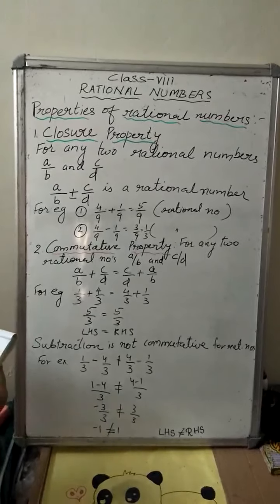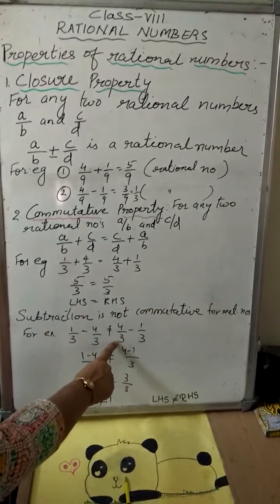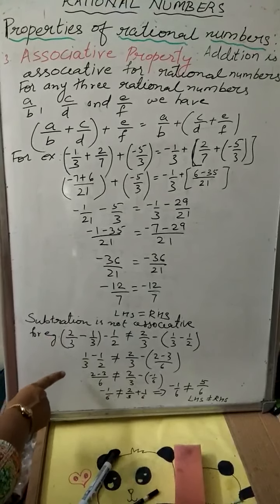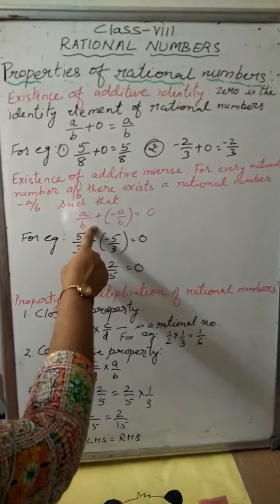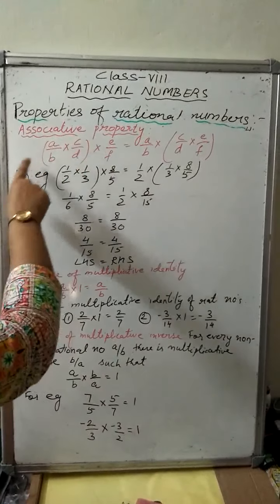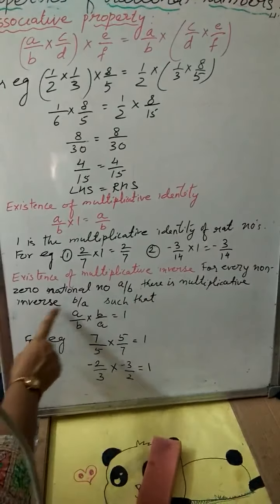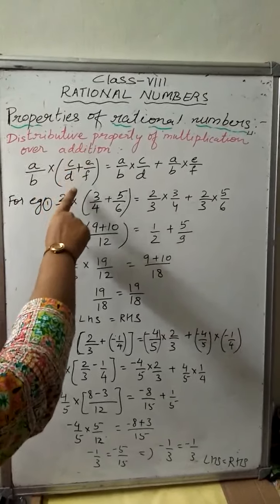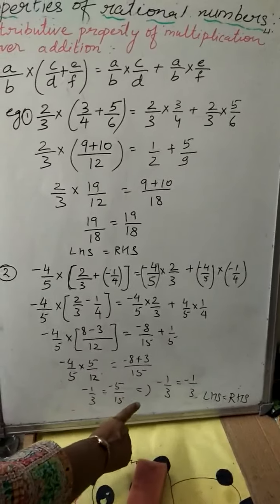Chapter 1( Rational Numbers of class 8)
Properties of rational number( part 2)